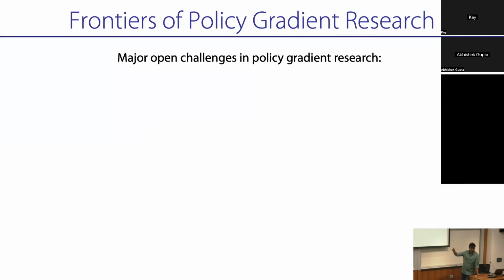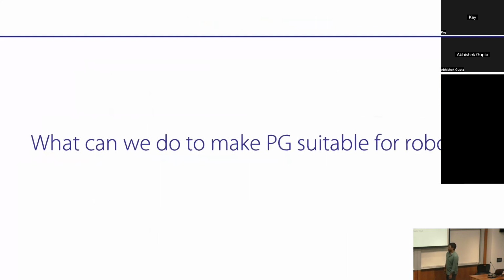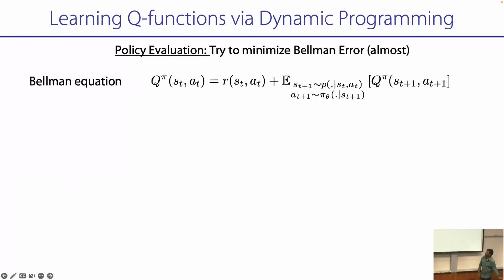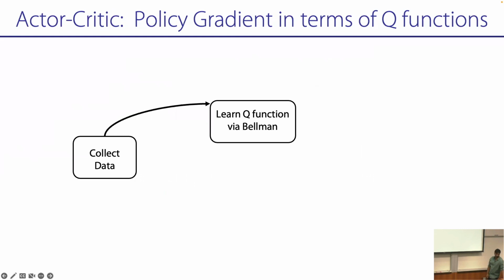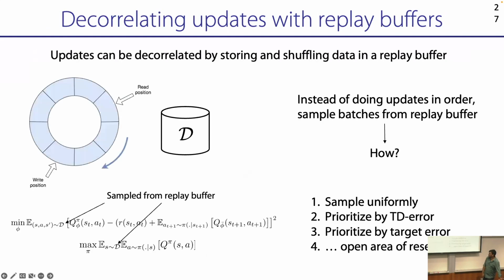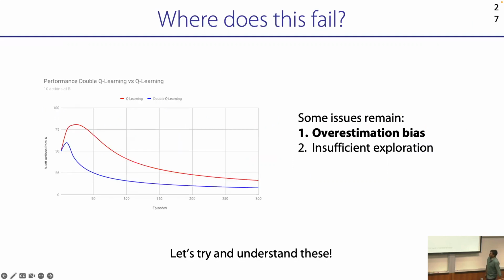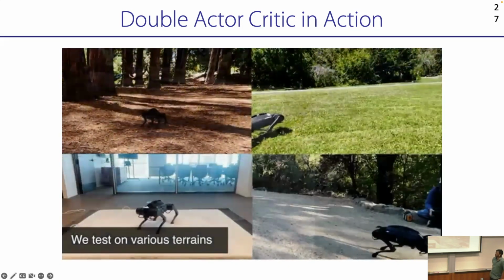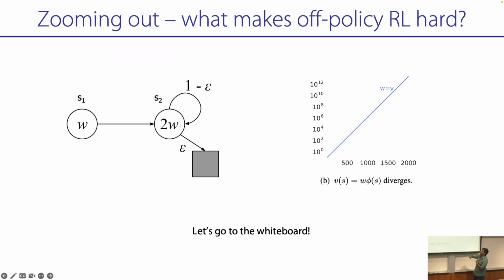Lecture 3 Off Policy RL / Actor Critic, Deep Robotic Learning @ UW CSE 599g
Lecture 3 for UW CSE 599g Graduate Level Course on Deep Robotic Learning. Instructor Abhishek Gupta.

Today's lecture covers Off-policy RL / Actor Critic, Replay Buffer, Target Network, Overestimation, Max Entropy Policy, Challenges of Off-Policy RL and (leftover from previous lecture) frontier of On-Policy RL.

Apologize for partially blocking some content due to a mistake in recording. Enjoy the lecture!